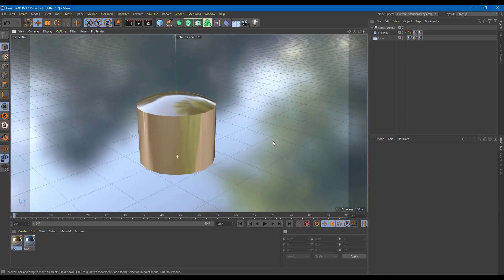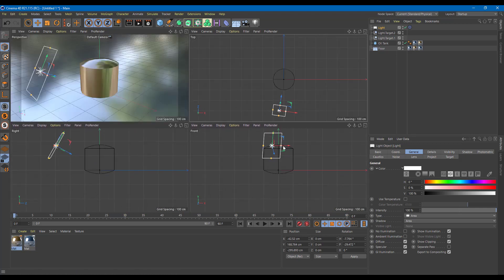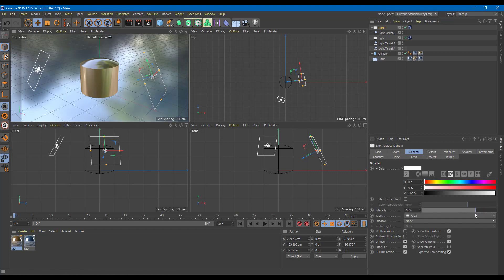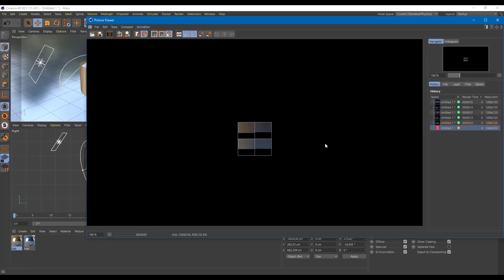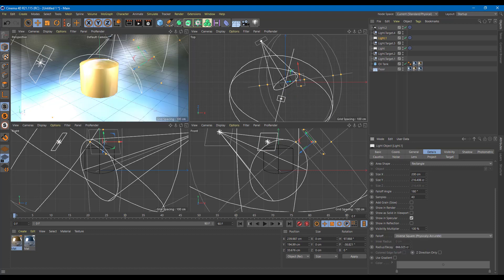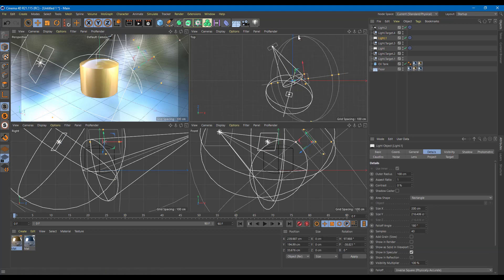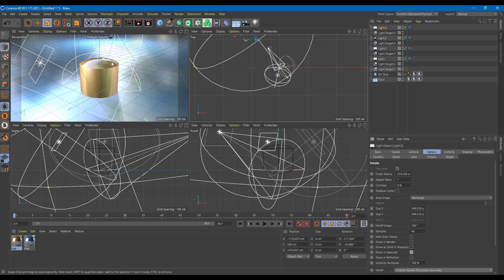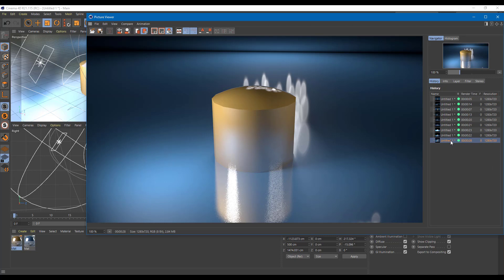Cinema 4D Tutorial - Lesson 44 - 3 Point Lighting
In this tutorial, we will be discussing about 3 Point Lighting in Cinema 4D.